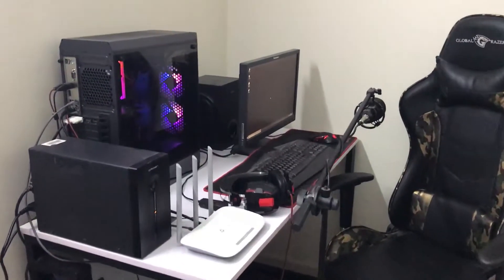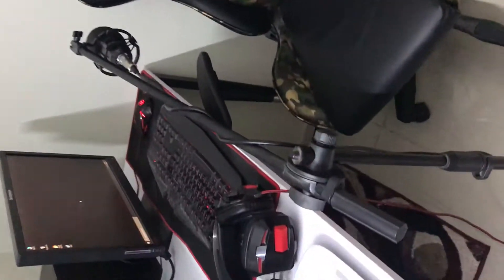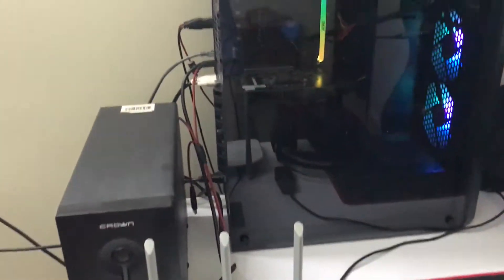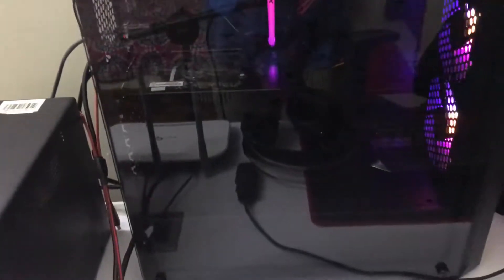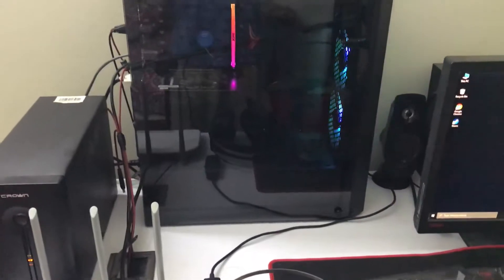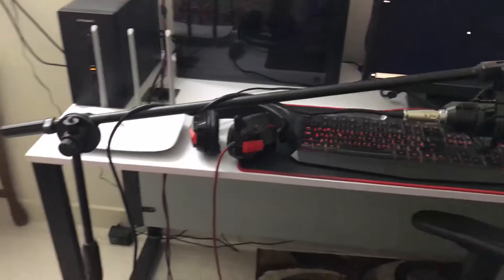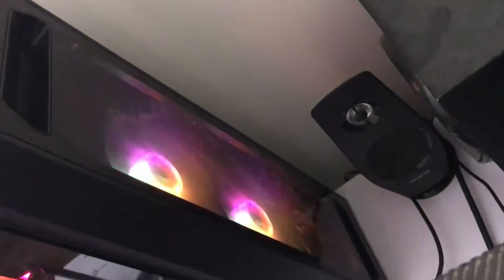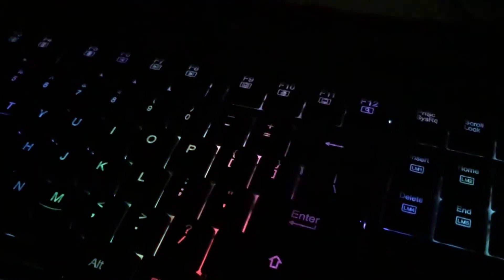MY NEW GAMING SETUP TOUR!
► Specs & Gear
-Intel Core i5 10th Generation
-GTX 1050 Ti
-Asus EX-B460M-V5 MOBO
-8GB ADATA XPG 3000MHZ RAM
-Thermaltake Litepower 650W PSU
-SP Silicon Power Ace A55 SSD 256GB
-Cougar MX350 RGB Enhanced Visibility Mid-Tower PC Case
-Redragon H201 Headphone